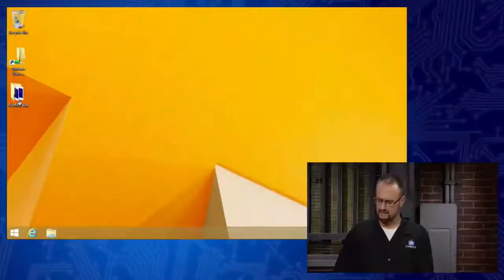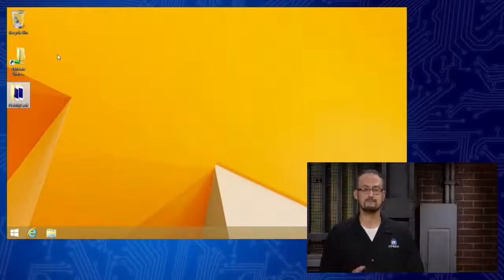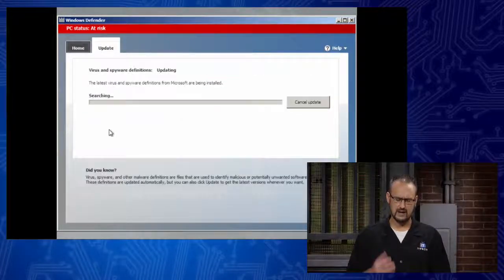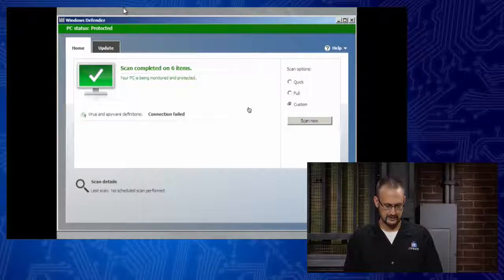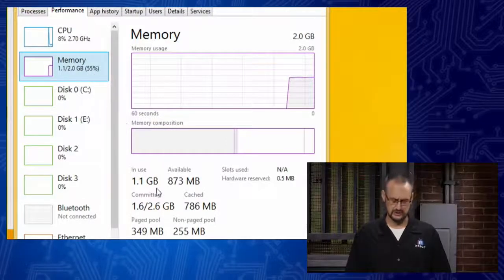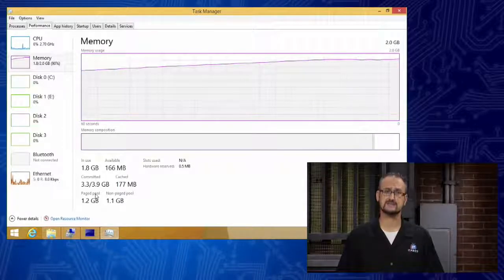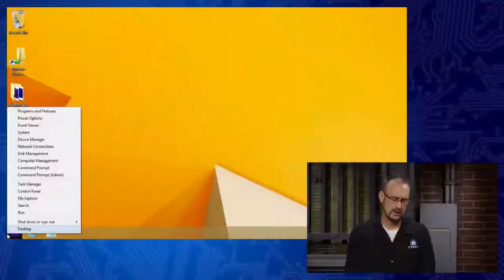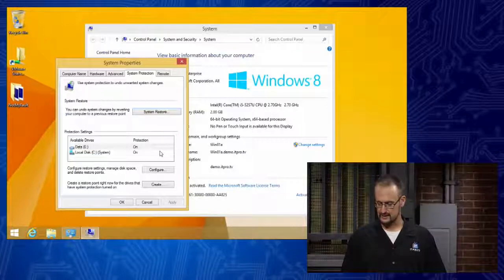Troubleshoot PC Security Issues Part 2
CompTIA A+ 220-902 - Domain 4 - 4.2 Given a scenario, troubleshoot common PC security issues with appropriate tools and best practices.  Part 2.